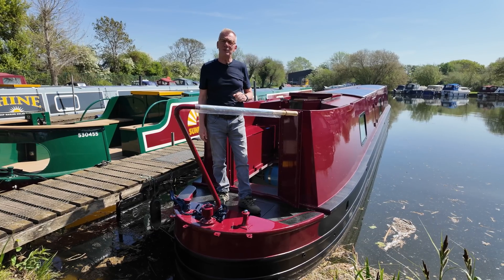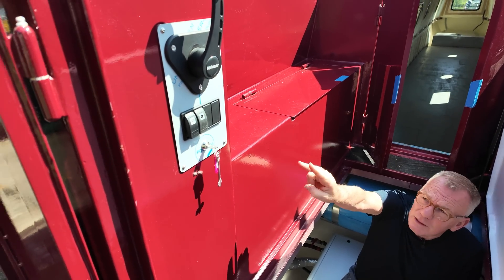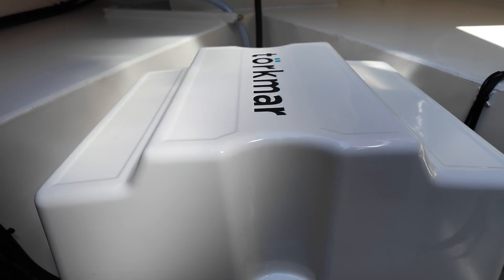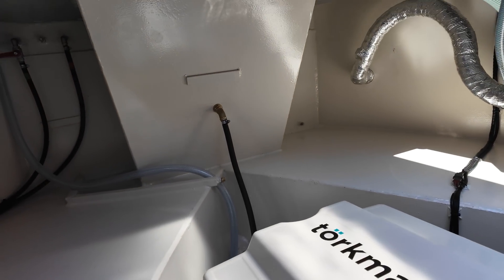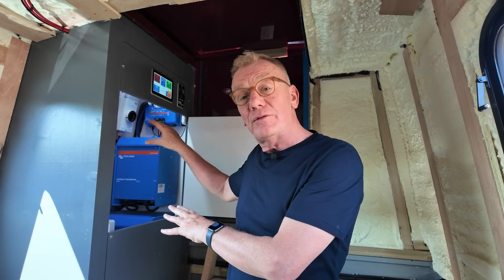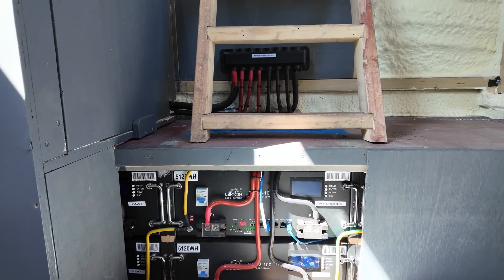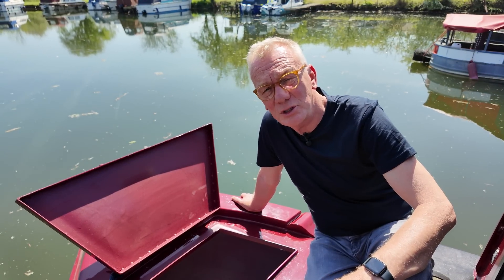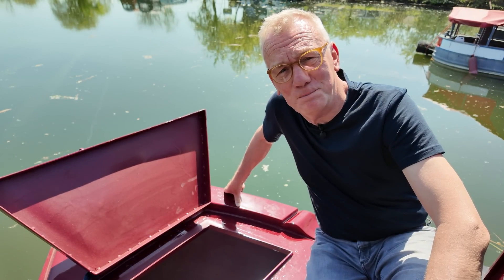ELECTRIC REVOLUTION on the Water! Sailaway Narrowboat Ready for Off-Grid Dreams!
Witness the dawn of a new era on the canals! Join us at Oundle Marina for an exclusive look at an extraordinary ELECTRIC SAILAWAY NARROWBOAT built for Andy, a retiring electrician ready to create his ultimate floating home! Forget noisy diesels – this is silent, sustainable cruising in the making!

Discover the exciting electrical heart this boat is being built around, with Andy taking on the bespoke fit-out himself. We'll dive deep into the engine room showcasing the revolutionary Törkmar electric motor – a significant leap forward from Mothership Marine, boasting enhanced software, a streamlined design with an internal thrust bearing, and whisper-quiet operation. Imagine endless, emission-free journeys powered by the sun!

But that's not all! This isn't just about the cutting-edge electrics. We've laid a rock-solid foundation for Andy's off-grid dreams with a fully epoxy-painted interior, crucial insulation for year-round comfort, a hefty three tons of ballast for stability, durable marine-grade ply flooring, and a capacious 650L stainless steel water tank.

See the impressive Victron energy management system in action, demonstrating its powerful solar charging capabilities – the key to unlocking true electric freedom on the waterways! We also highlight the expertly installed bow thruster, ensuring effortless maneuvering for this eco-conscious vessel.

This electric sailaway represents the perfect blank canvas for Andy to craft his dream narrowboat. We've handled the essential groundwork and the integration of this groundbreaking electric propulsion system, leaving the exciting personalization for him. Get ready to be inspired by the future of canal boating!

Form more information regarding Törkmar Electric boat motors please head